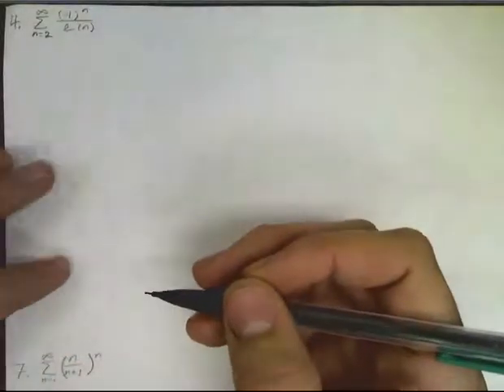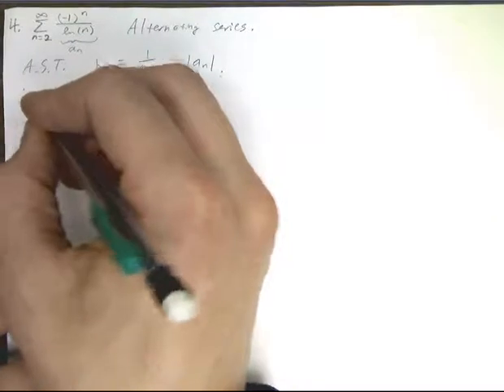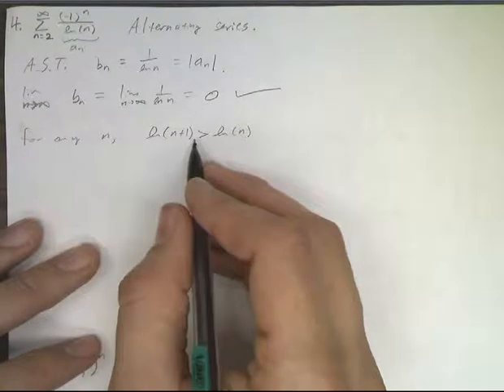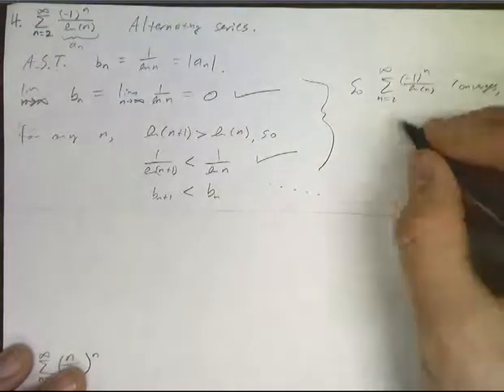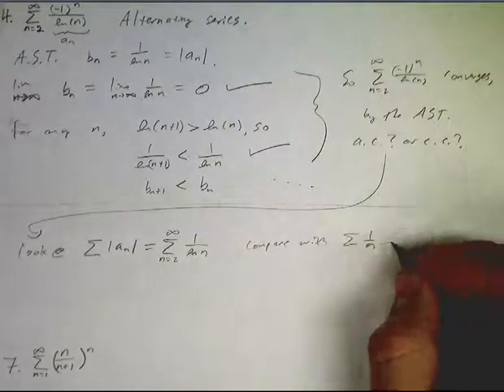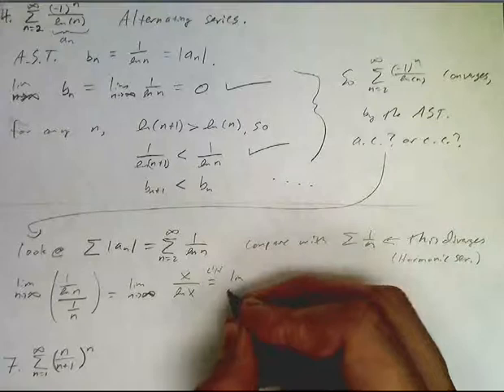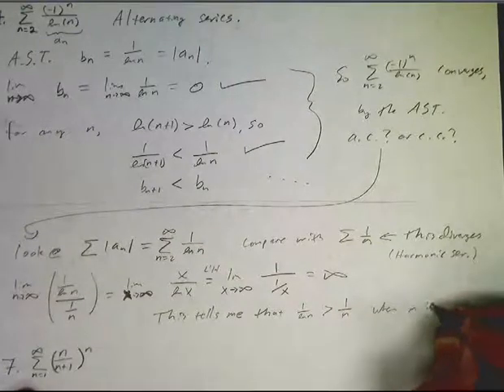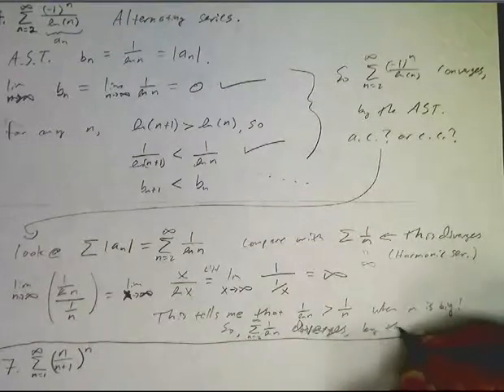problem 4 from series series series worksheet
we analyze the sum from n= 2 to infinity of
(-1)^n-(ln n)